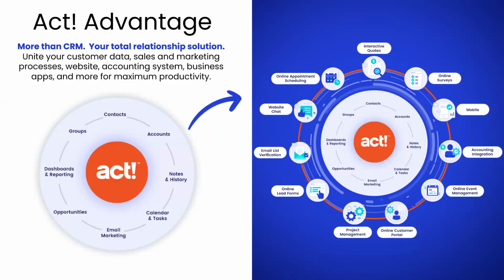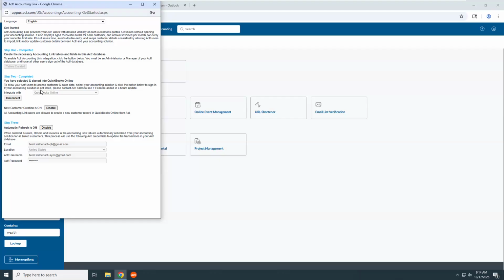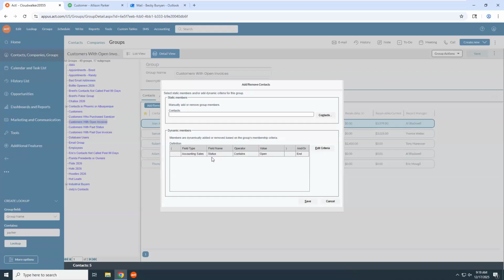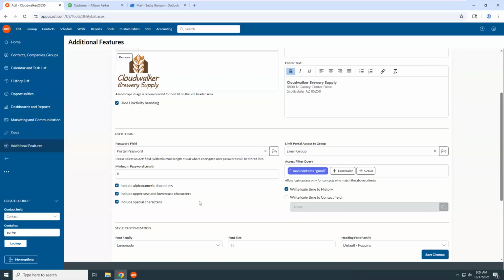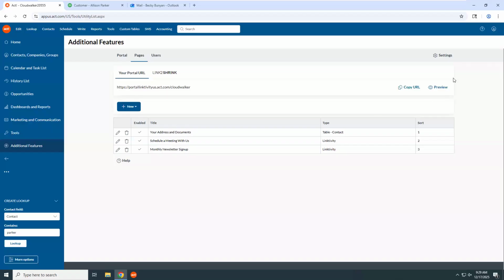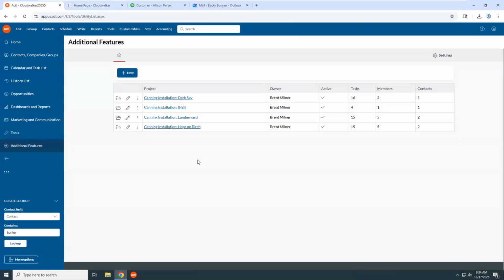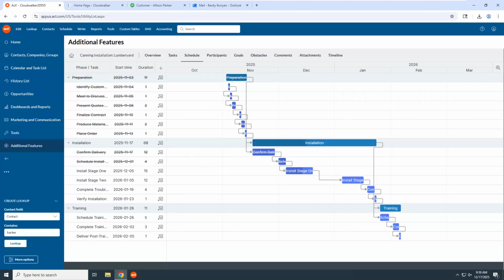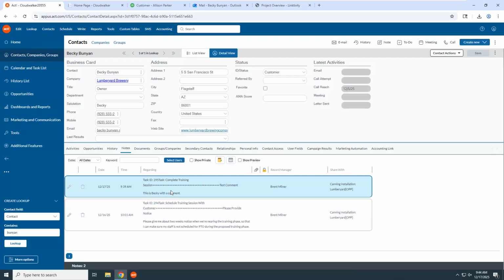Act! Advantage Training | Productivity Accelerators Deep Dive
Category: Act! Advantage

Explore portal access, project tracking, and accounting tools inside Act! Advantage.